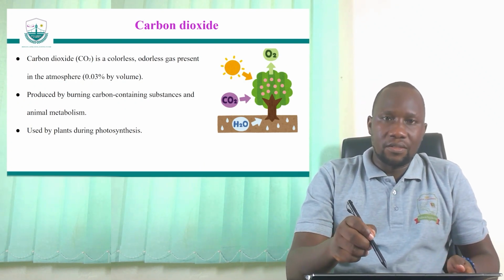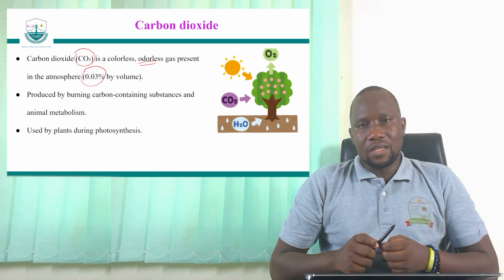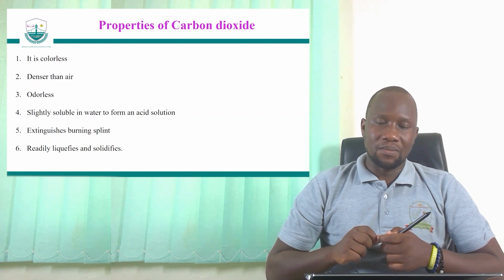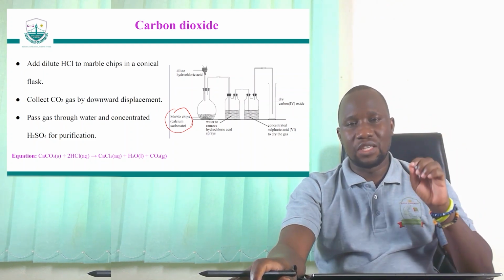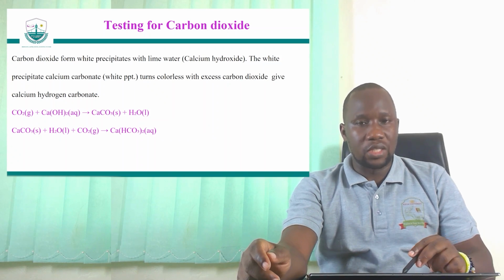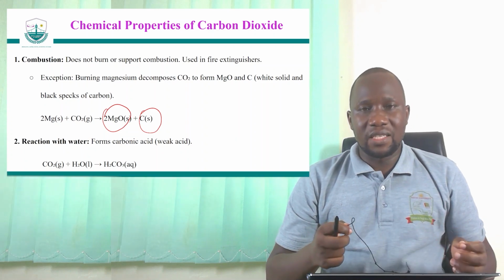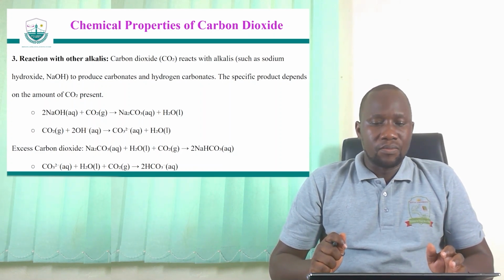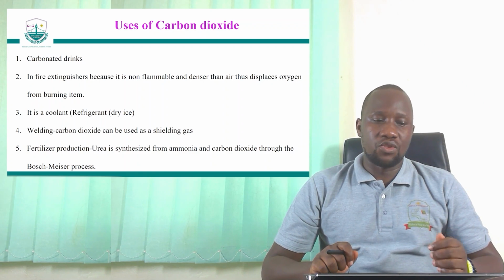Lesson 03: Carbon Dioxide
This video focuses on carbon dioxide — its laboratory preparation, physical and chemical properties, and importance in biological and environmental systems. Learn how carbon dioxide is used in photosynthesis, fire extinguishers, and carbonated drinks, as well as its impact on climate change.

X: @RistalBridgeAcademy